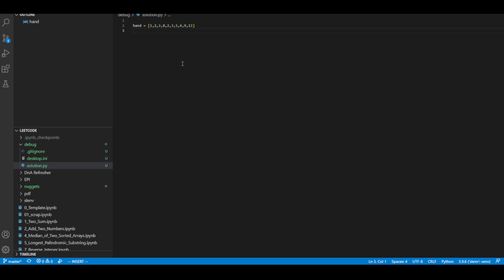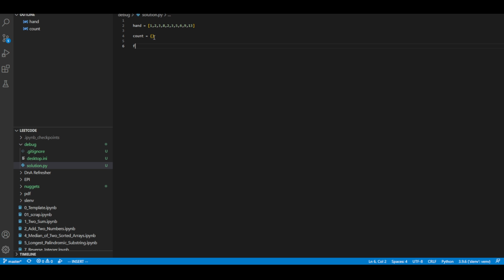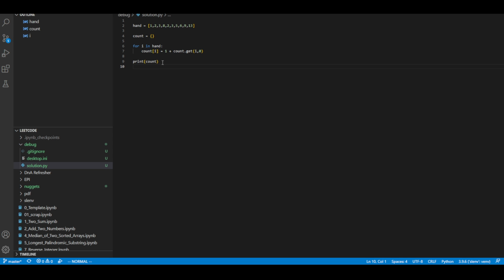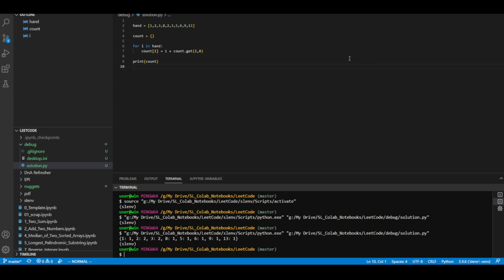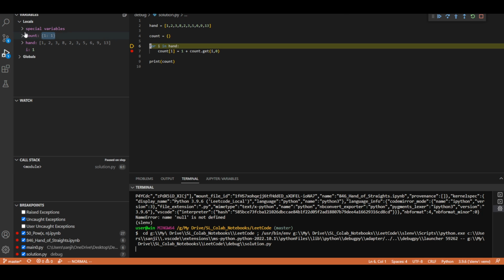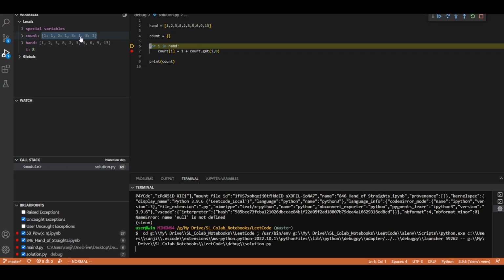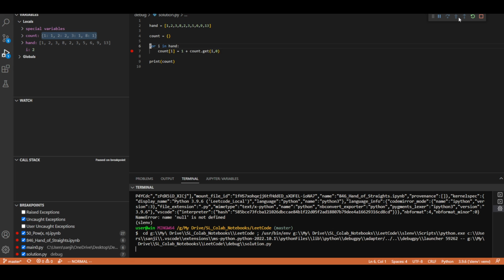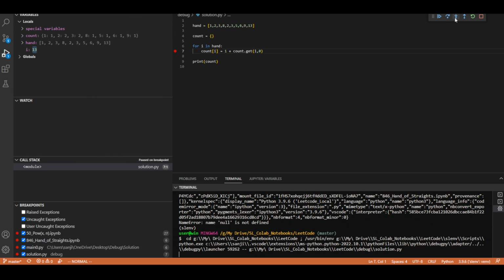How to create a Hashmap to keep count of a List?